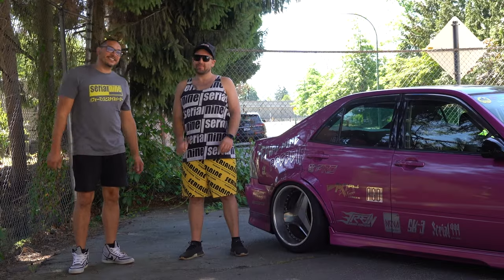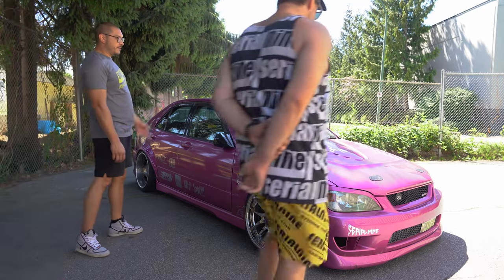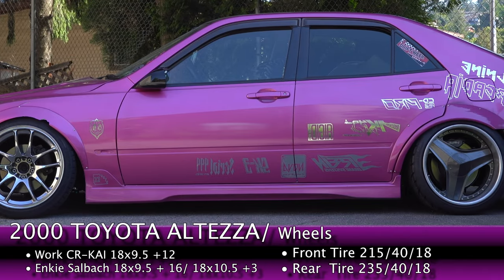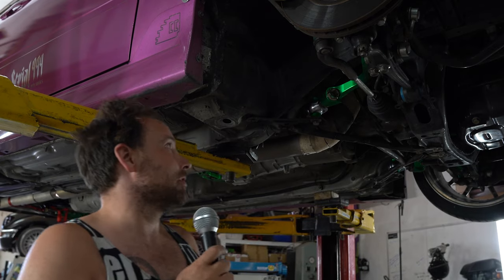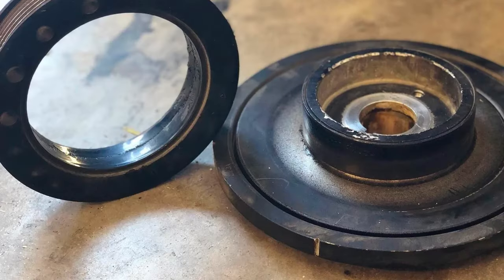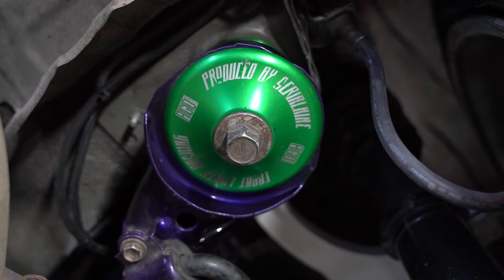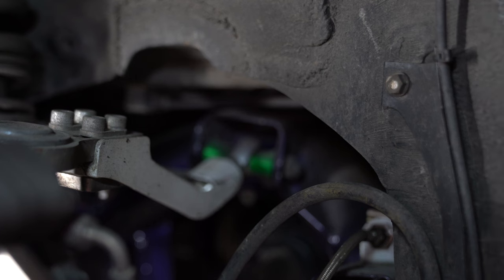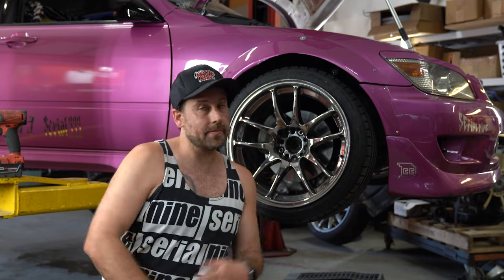Turbo IS300 Drift Car Walkaround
Come along for a quick overview of Kevin's 1JZ Altezza

Wheels
Enkie Salbach 18x9.5 + 16/ 18x10.5 +3

Suspension
STANCE XR1 Coilovers ( Re-valved SERIALNINE Spec)
SERIALNINE SERIAL999 Billet Front Upper Control Arm
SERIALNINE SERIAL999 Rear Upper Control Arm
SERIALNINE SERIAL999 Billet Rear Lower Control Arm
SERIALNINE SERIAL999 Billet Toe Arm
SERIALNINE SERIAL999 Billet Traction Arm
SERIALNINE SERIAL999 Cast Extended Front Lower Control Arm
SERIALNINE AK49 Drift Knuckle
SERIALNINE RIGID Subframe Bushings
SERIALNINE RIGID Diff Bushings
SERIALNINE REIN Wilwood Dual caliper kit

Interior
Thrash Racing Circuit Spec Beta1 Zebra
SERIALNINE No Mercy Suede wheel
SERIALNINE SK3 Tall Green Shift Knob
SERIALNINE REIN Vertical HEB green
SERIALNINE DK3 Green Drift Button
ECUMaster AD7 Cluster
Takata 700mph Harness

Exterior
N Style fender flares
Astral Works Eyebrows
TRD OEM “Aero”
Fine Line  Aero Hood

Performance
1JZGTE VVT-i
Blitz Intercooler
Spectrum Motorsports Turbo 409 S9 spec
Tomei Turbo Elbow
700cc Injectors
SERIALNINE CD Pro Bellhousing
Tilton Triple Plate clutch
OS Giken 1.5way LSD
SERIALNINE X Member Pro
SERIALNINE CD999 Shifter

Ryan Benoit